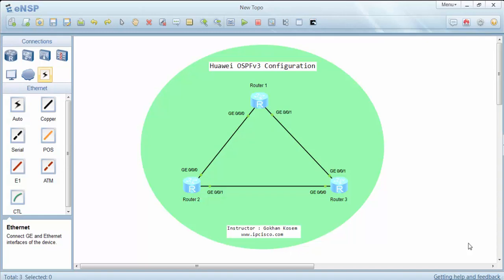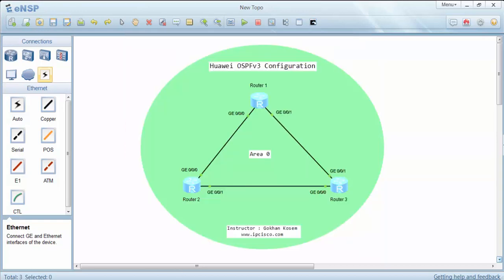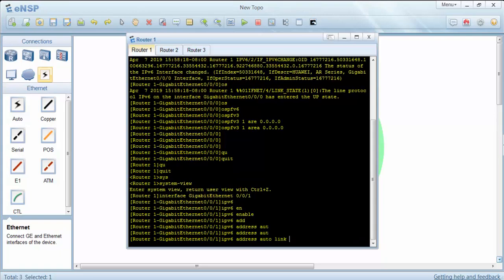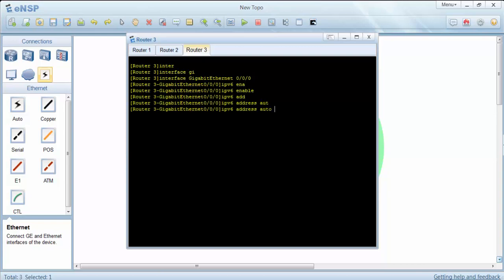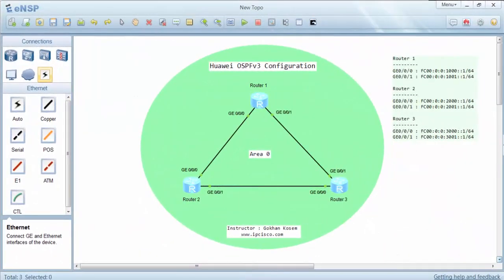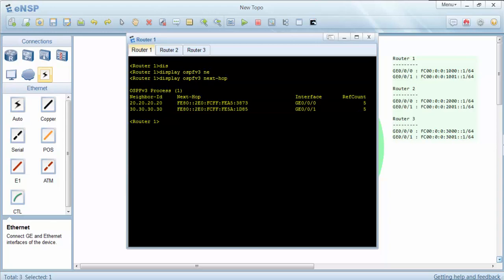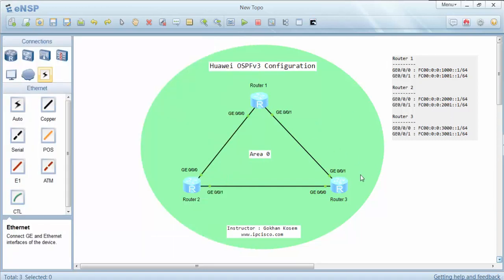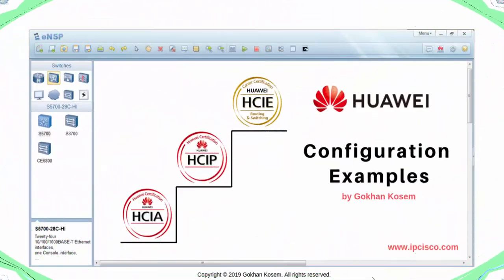OSPFv3 Configuration on Huawei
Configuração OSPF,  OSPF कॉन्फ़िगरेशन, تكوين OSPF, Configuración OSPF, Конфигурация OSPF, OSPF Konfigürasyonu, Configurazione OSPF

What is Huawei ICT R&S Certification?